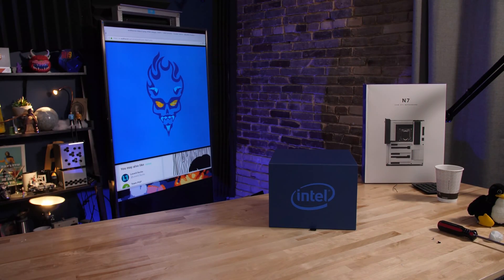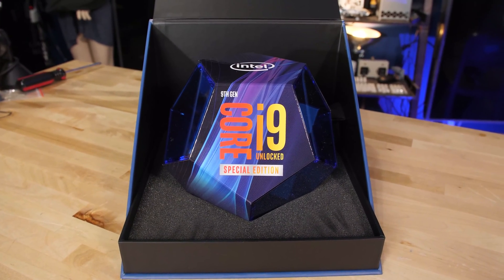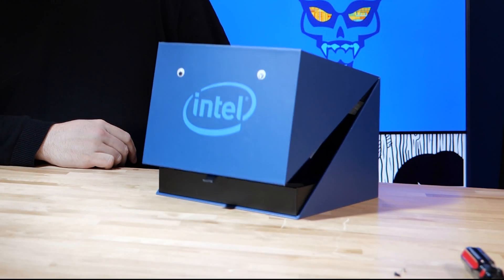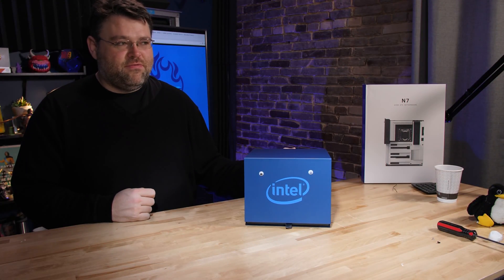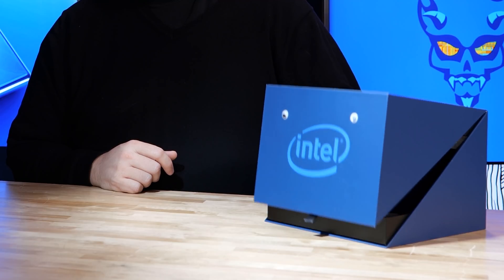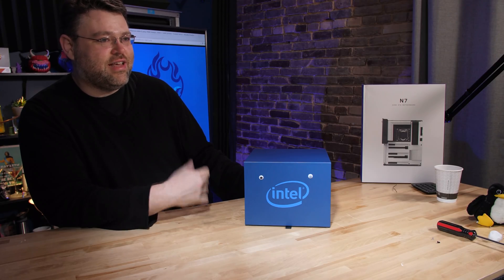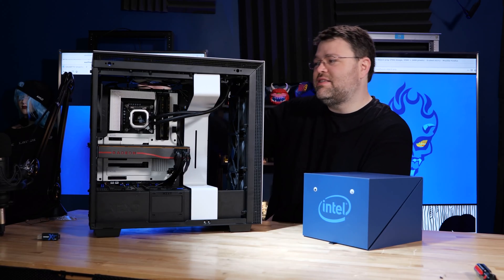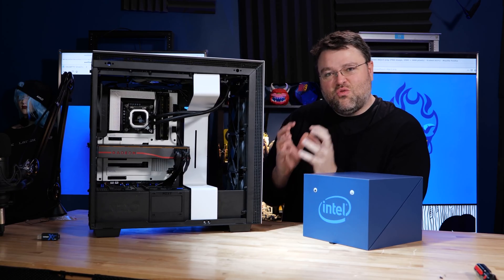9900KS - Something Strange About Our New Intel Cpu... (Unboxing)